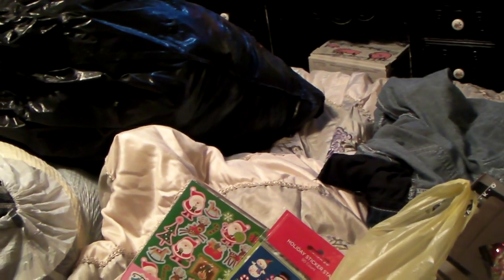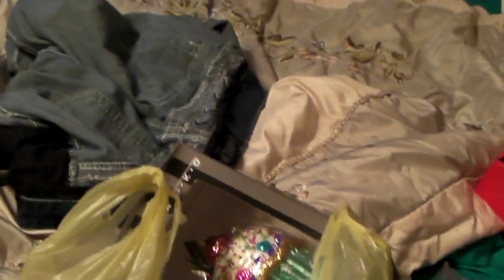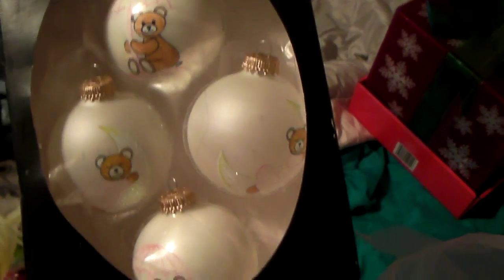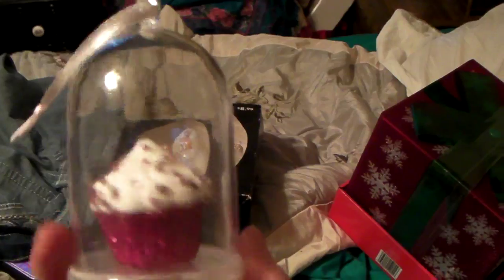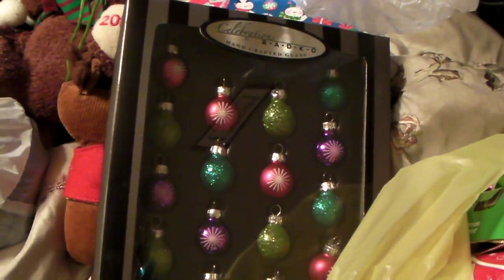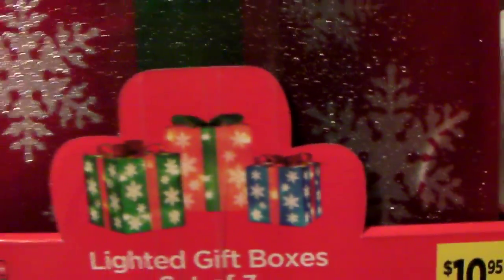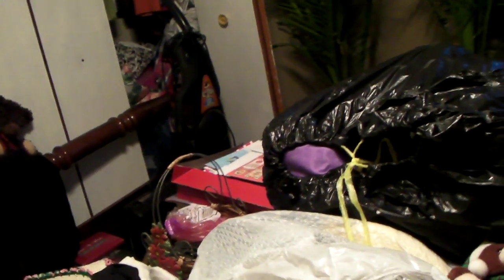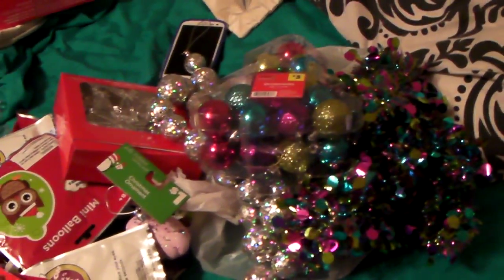Vlogmas Day 8 Christmas Decorations | Callie Curiosity